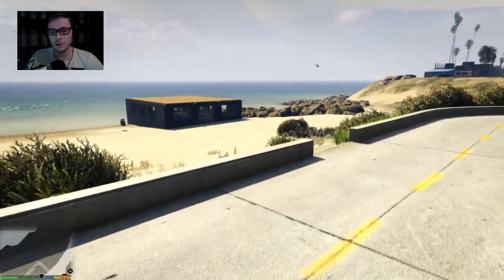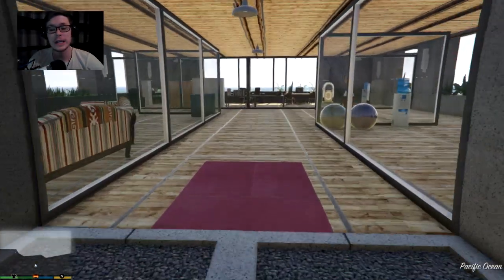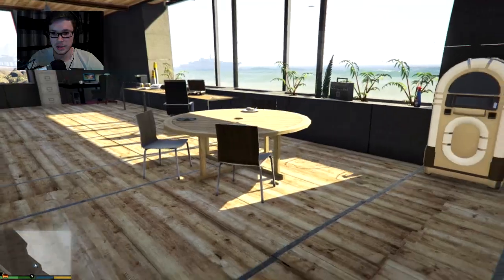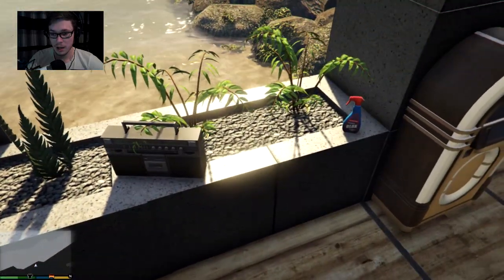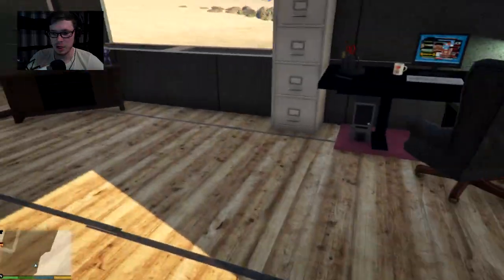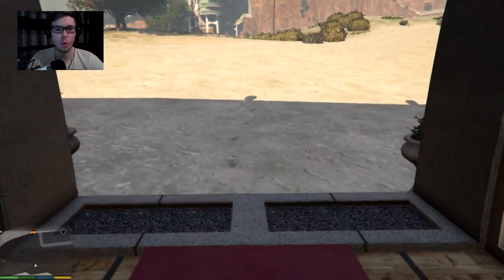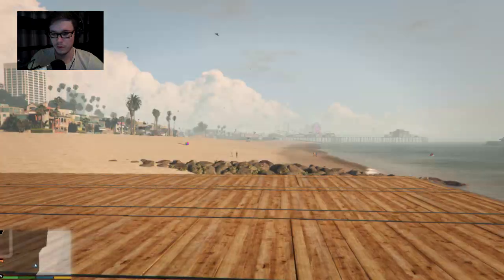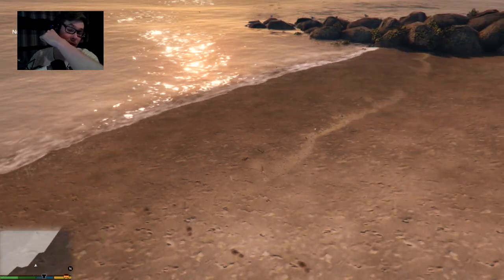Medium Beach House - GTA 5 PC MOD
This is a nice house. Its very clean and has some great detail. Love the windows as well. Looks great. Who would have known that GTA V have become Minecraft!